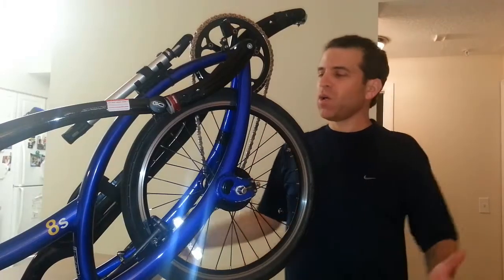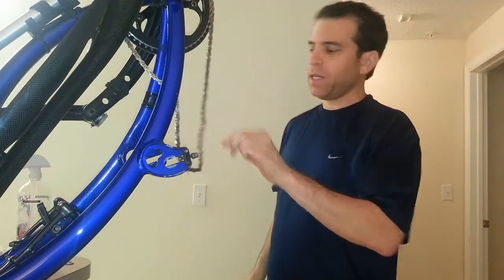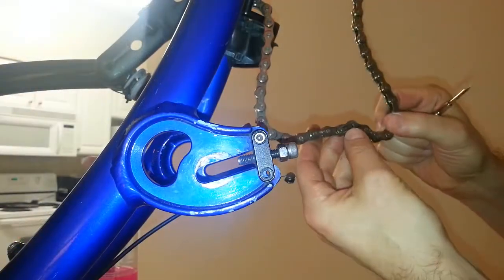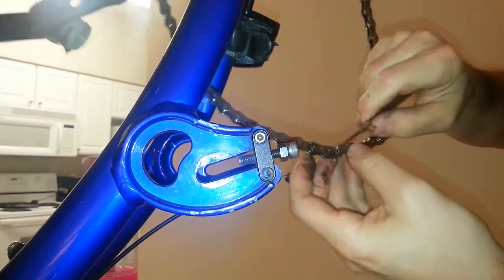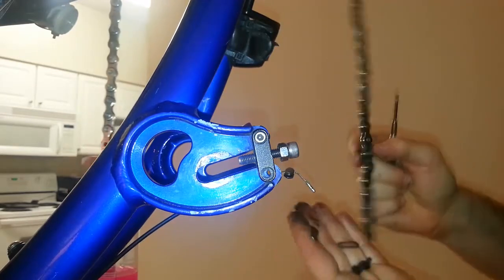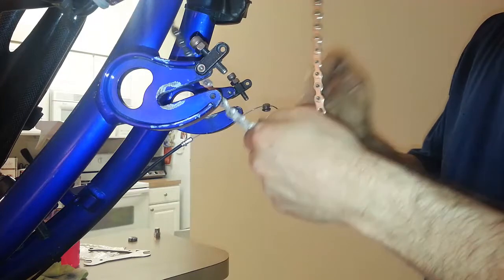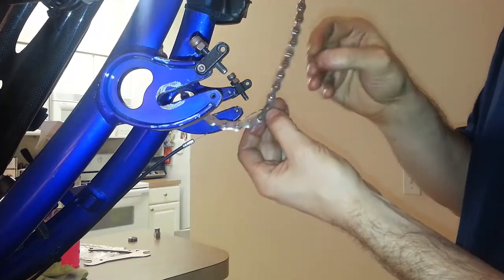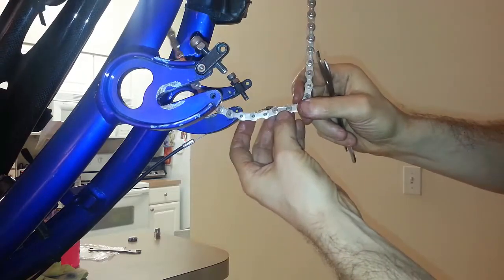Elliptigo Review - Changing my chain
I hope this will help you with changing the chain on you Elliptigo. These are the piece I was referring to in the video